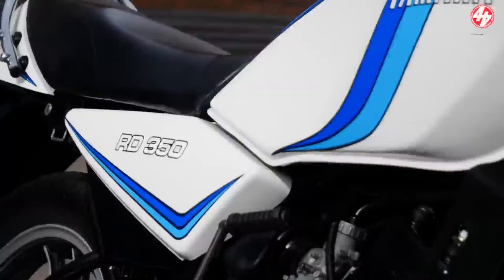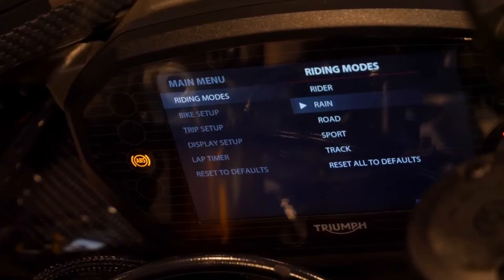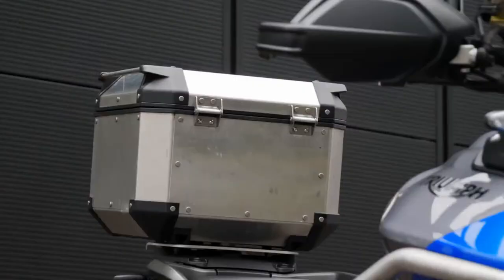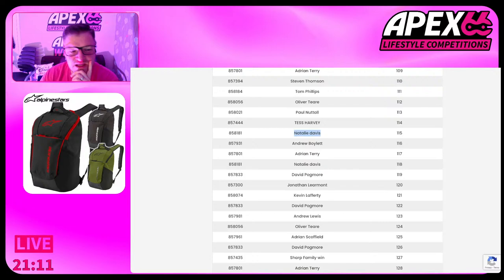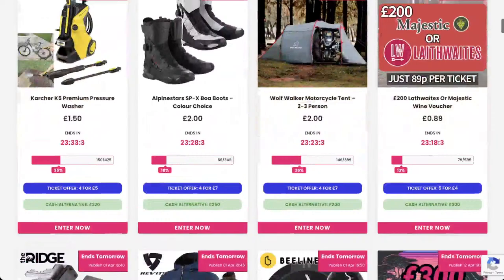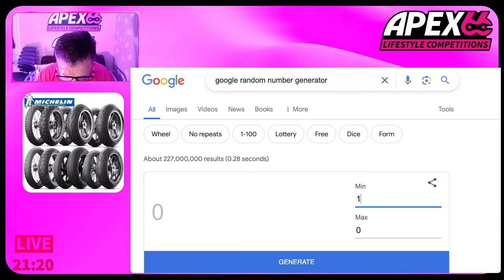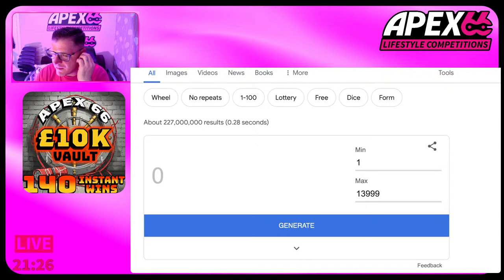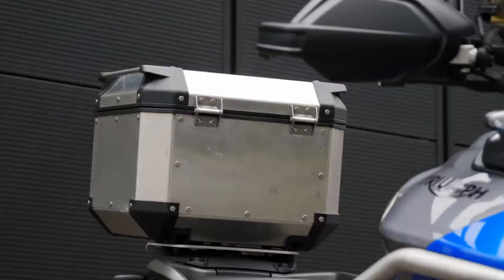Welcome to £10K Instant Win Draw + 6 Prizes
Tickets are still available ➡️ apex66.co.uk?el=fbevent

Prizes are closing from 9pm throughout with the last tickets on the £10k Instant Win at 9:15 pm.

Tonight we will be drawing:

* £10k Instant Win - £1000 Main Prize
* Sena 10c Evo
* Michelin Tyres
* Ninja Air Fryer
* Muc Off Ultimate Kit
* x25 Free Entries
* Alpinestars Defon Backpack

Good luck

Dan, Deano & Stu x